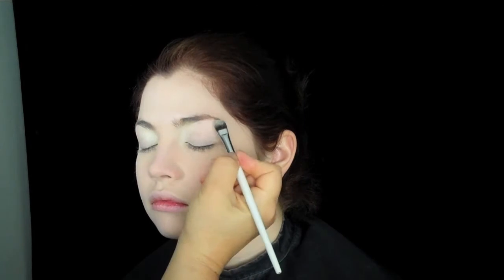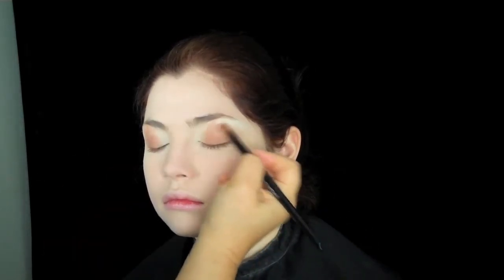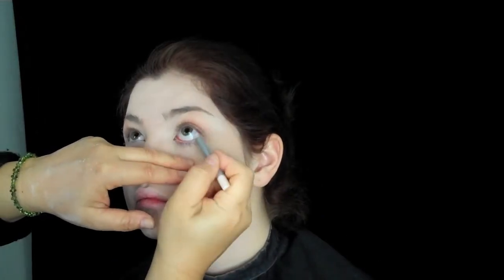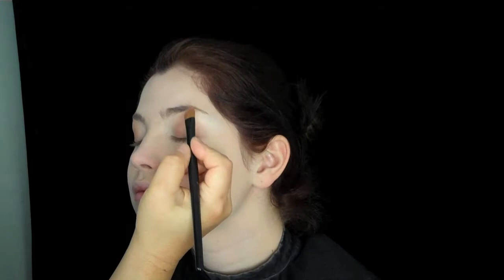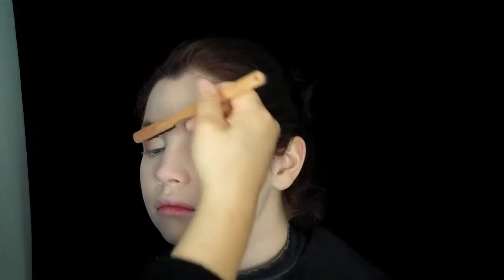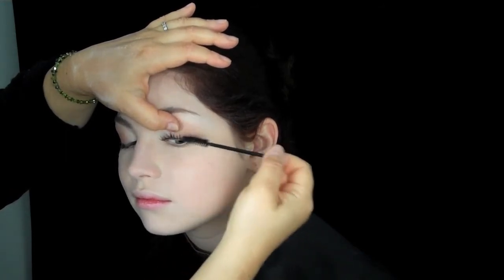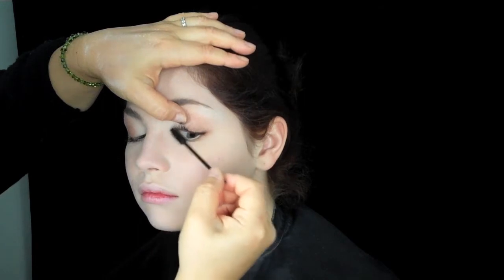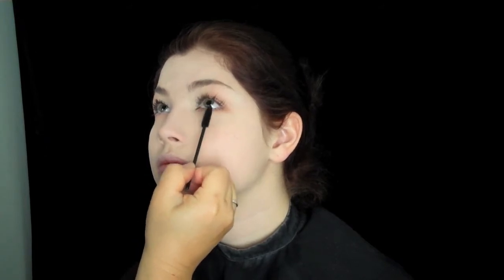Oscar Red Carpet | Makeup Tutorial by Margaret Kimura author of "Asian Beauty" | Makeup School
I hope you enjoy my channel! - Margaret

Margaret Kimura - Makeup Artist, Author & Educator